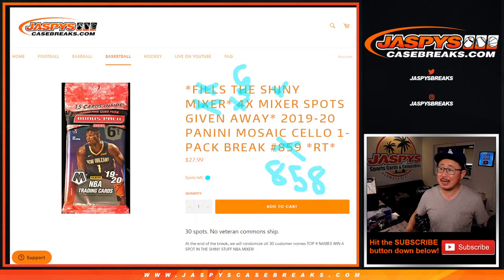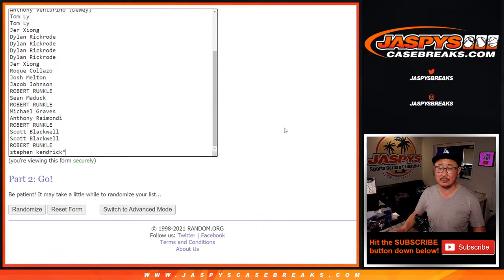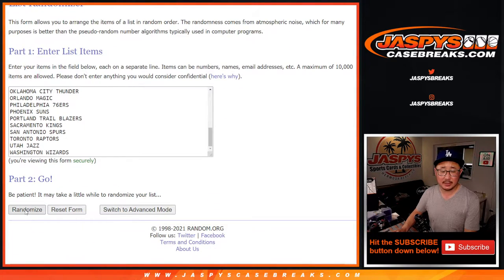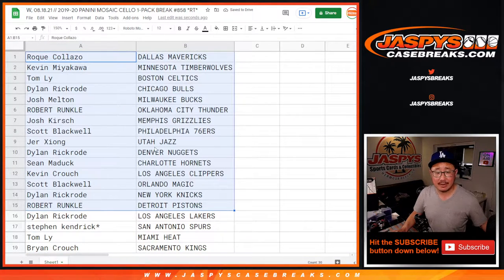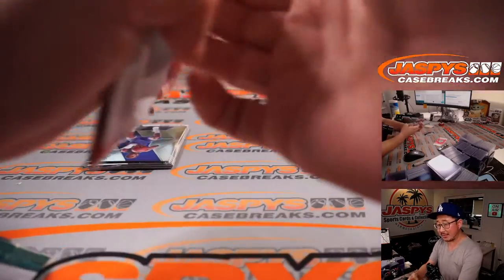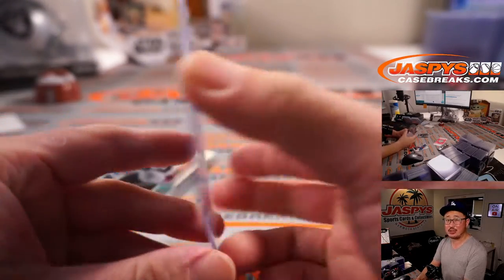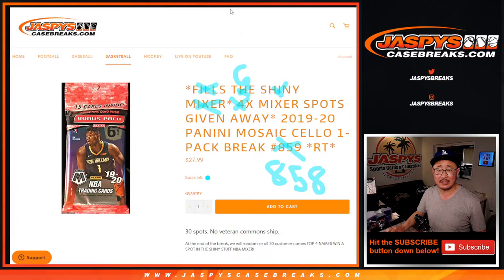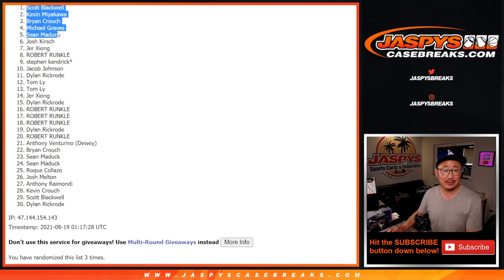W, 08.18.21 // 2019-20 PANINI MOSAIC CELLO 1-PACK BREAK #858 *RT*